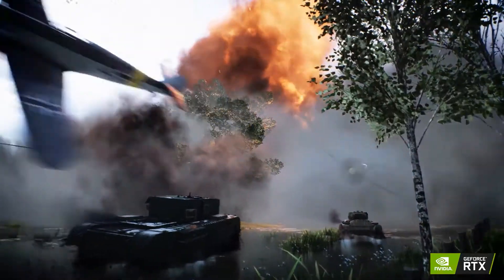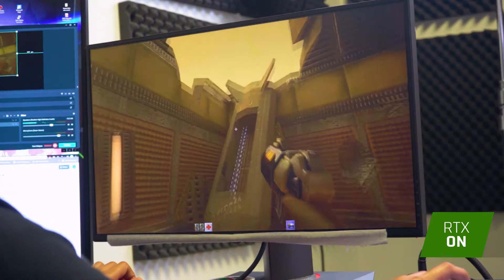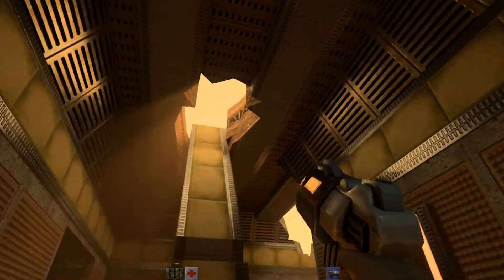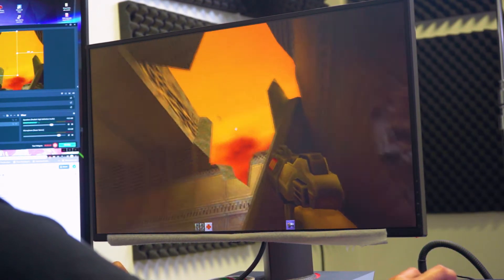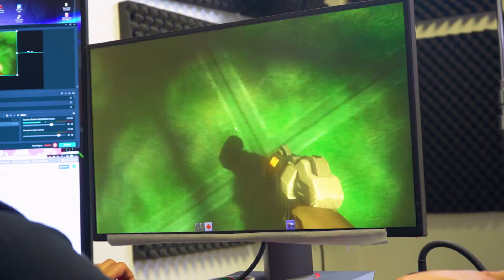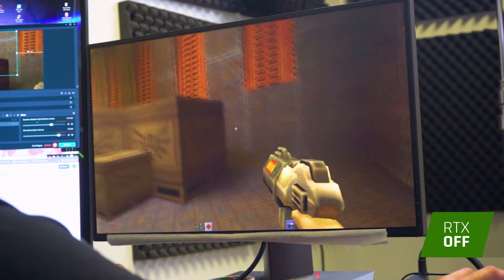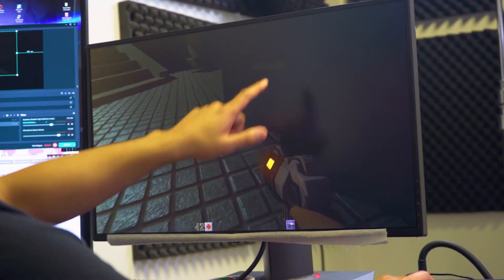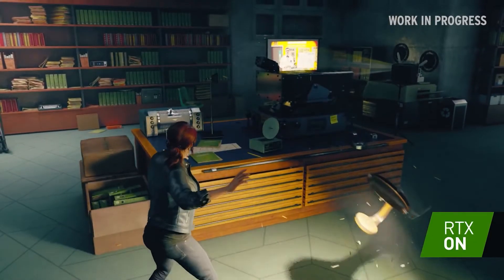Tech Demo: NVIDIA GeForce RTX Technology a closer look.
We take a closer look at the difference Ray Tracing technology with NVIDIA GeForce RTX can make in your games. CyberPowerPC's BigJerms gives you a hand's on demo of the ins and outs of what you can expect to see from your games with RTX on and off and how it can drastically improve your gaming experience. Take a look and learn more.

If you are ready to upgrade your gaming experience, check out our wide selection of RTX ready system at CyberPowerPC.